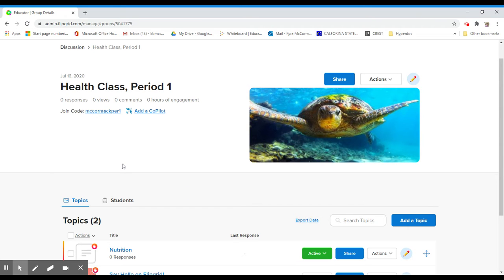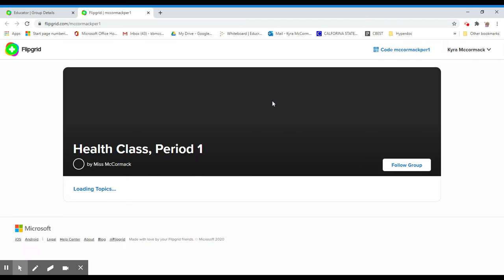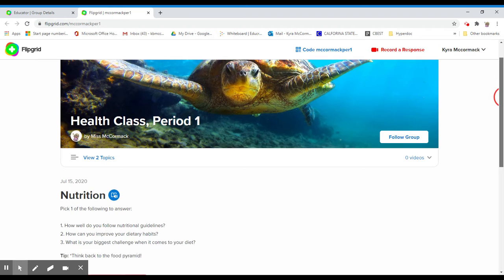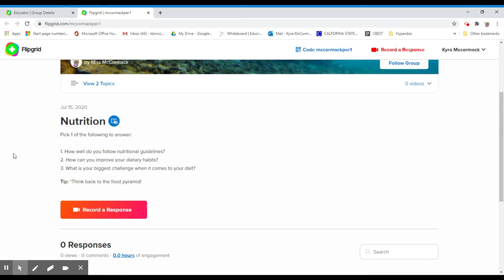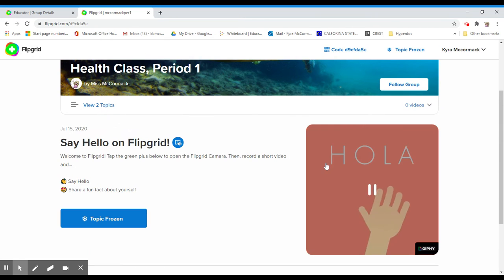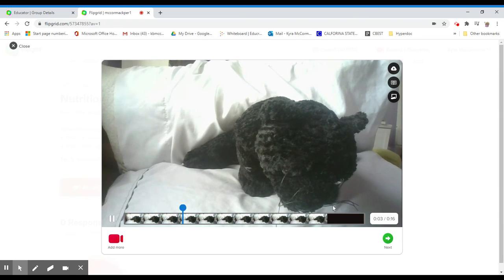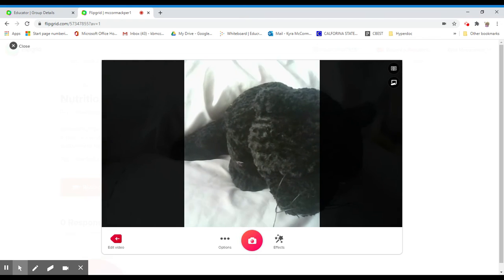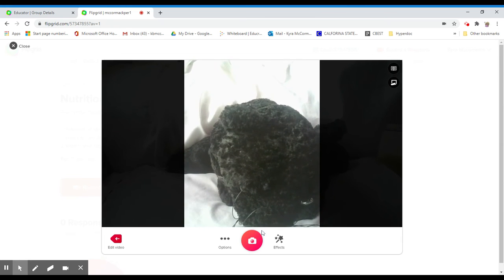FlipGrid Tutorial for Students!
A quick tutorial explaining how to participate in FlipGrid!